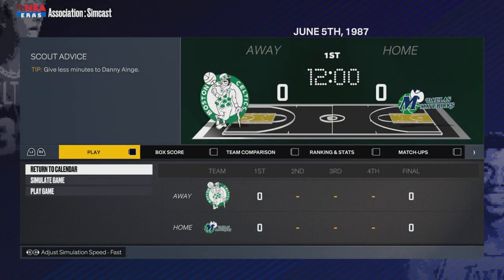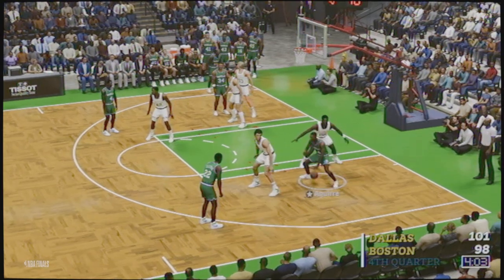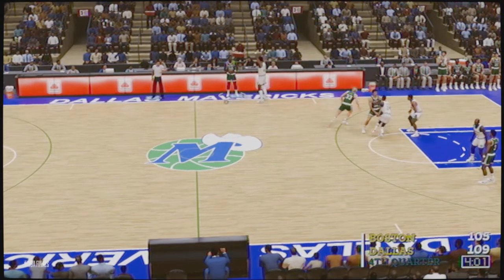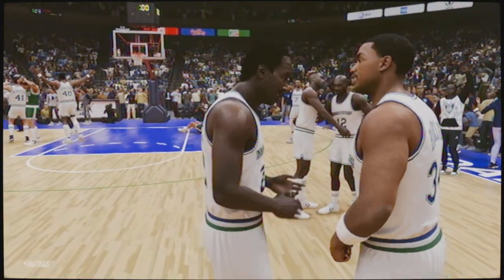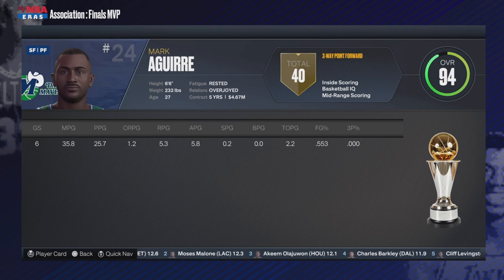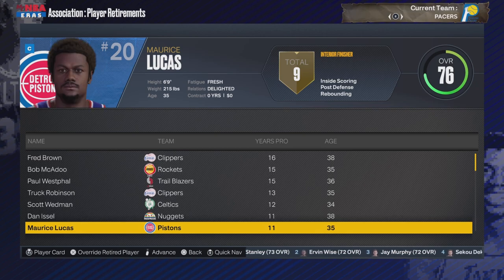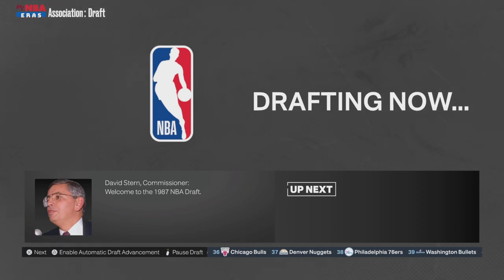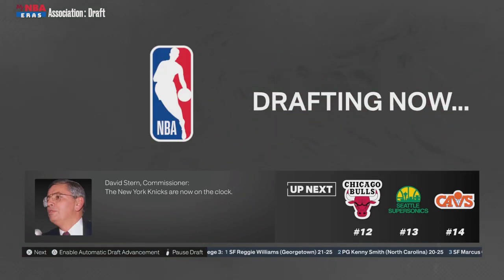Charles Barkley is an NBA Champion! 1987 NBA Finals Conclusion + Draft | Ep. 31 - 40 Year NBA Sim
In this video, the Dallas Mavericks seal the deal and win the championship against the Boston Celtics. Plus, we check out the results of 1987 NBA Draft.

The Dallas Mavericks' championship roster includes Derek Harper, Rolando Blackman, Mark Aguirre, Charles Barkley, James Donaldson, Joe Dumars, Tree Rollins, Brad Davis, and Kenny Walker. Loaded team with young talent. I thought they had could win a ring eventually, but this soon? Wow! Is this the start of a dynasty?

0:00 - intro
0:22 - game 4 highlights
2:53 - game 5 highlights
6:04 - Game 6 broadcast of last 5 minutes
12:17 - championship celebration
15:00 - beginning of off-season
18:27 - historic changes
20:35 - NBA draft lottery
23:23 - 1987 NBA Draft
30:00 - goodbye! happy new year!